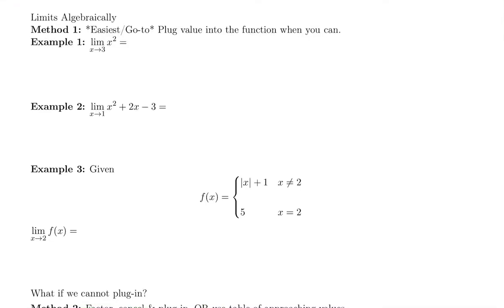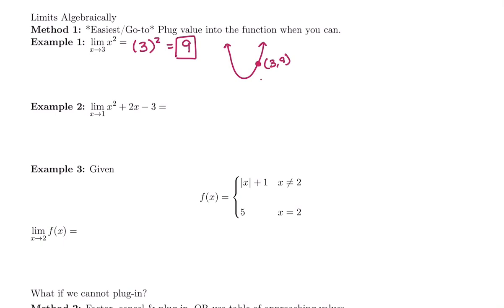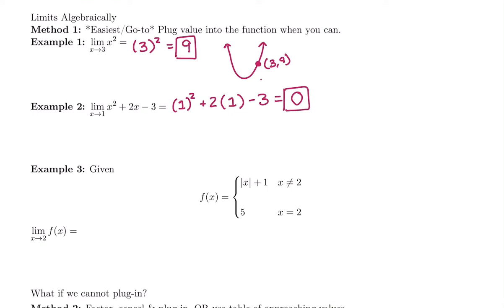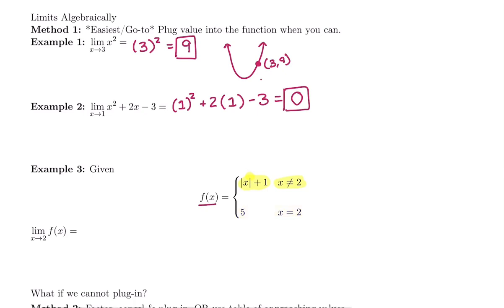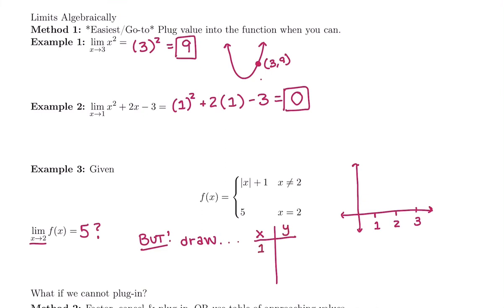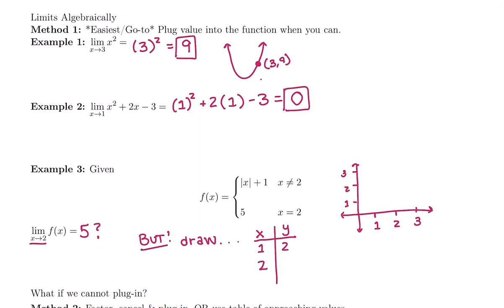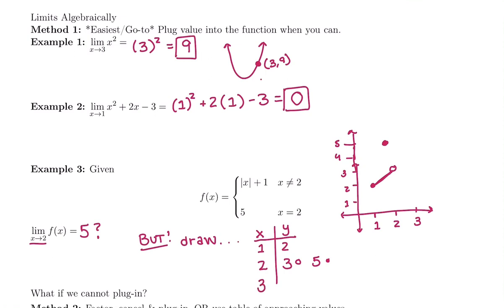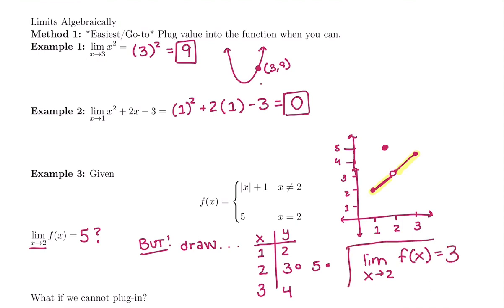9 Limits Algebraically Method 1